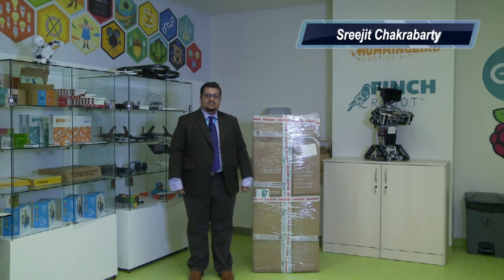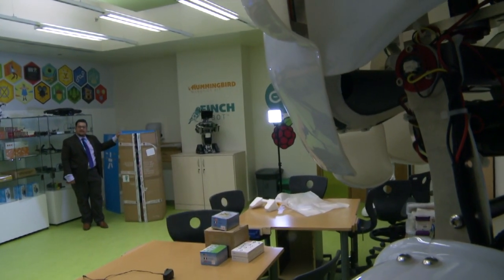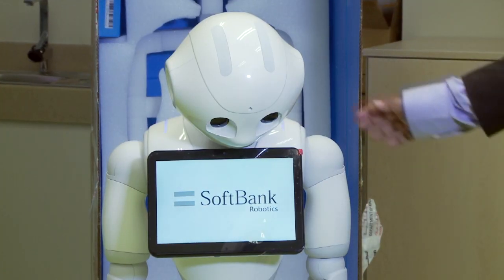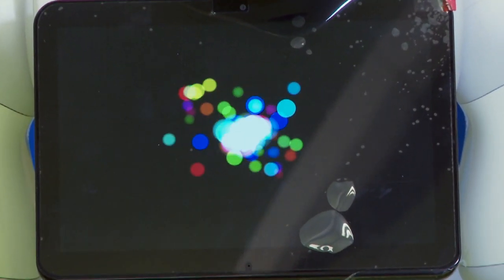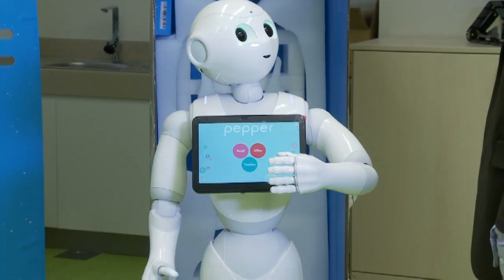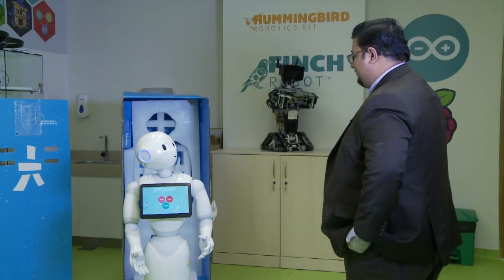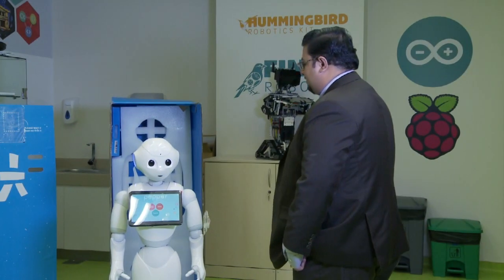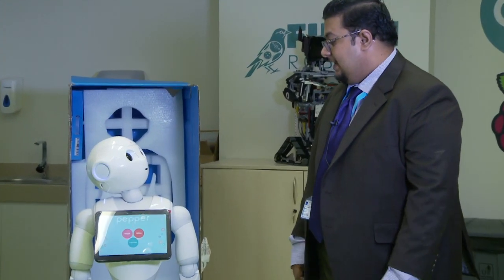GEMS DAA Nations Pepper Robot Un-boxing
A visit to the GEMS DAA Nations Robotics Lab